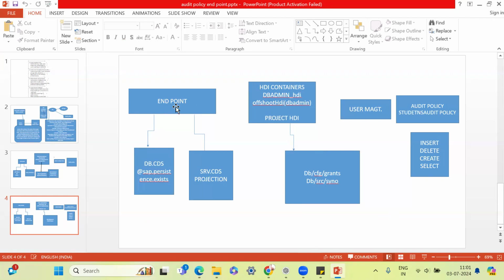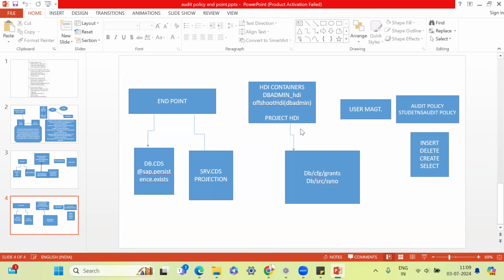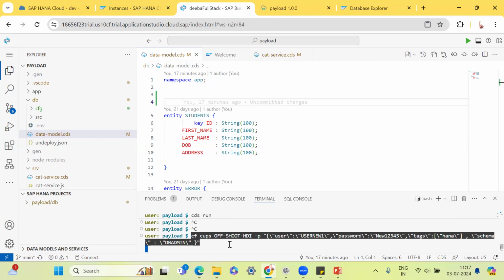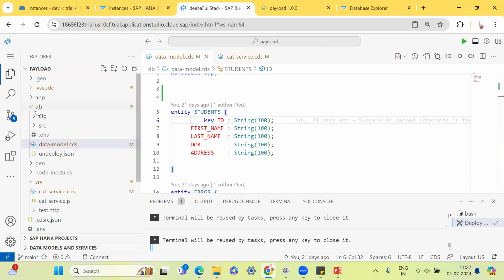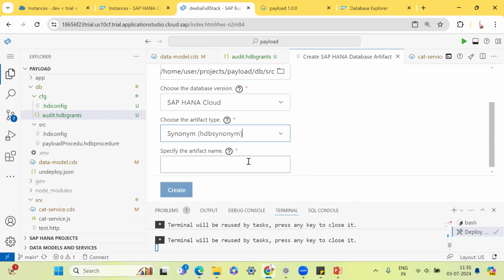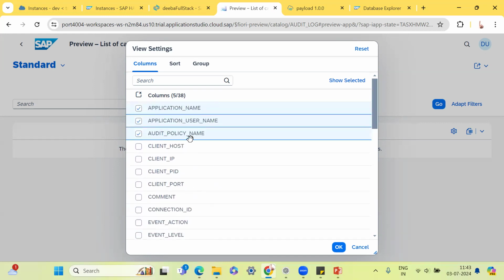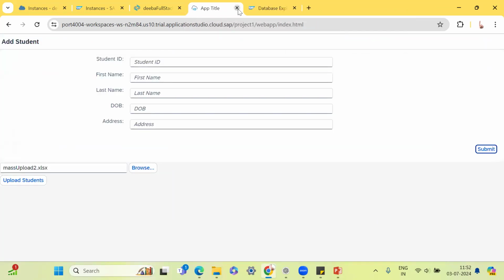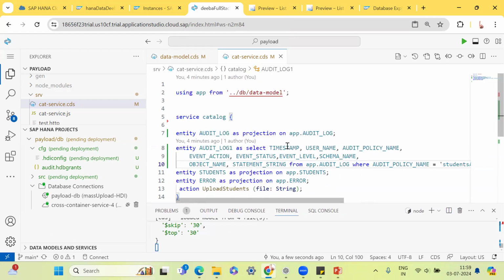part3 createEndPointAuditPolicy sap btp